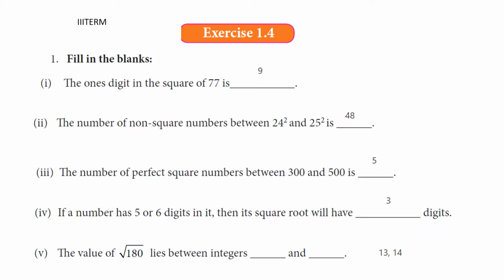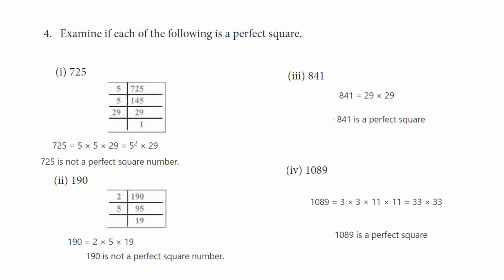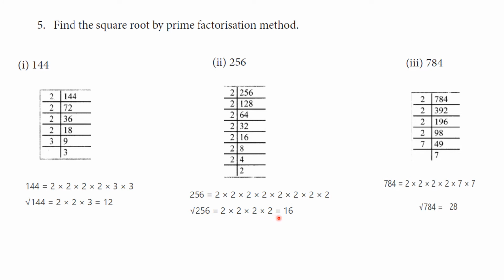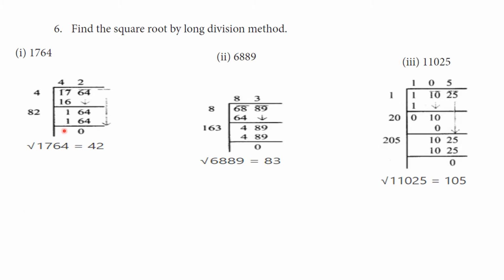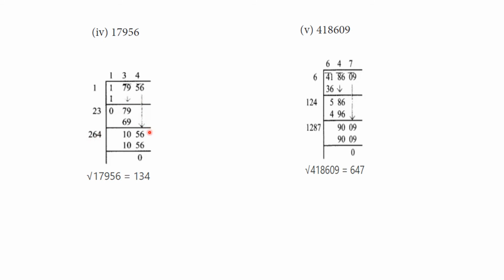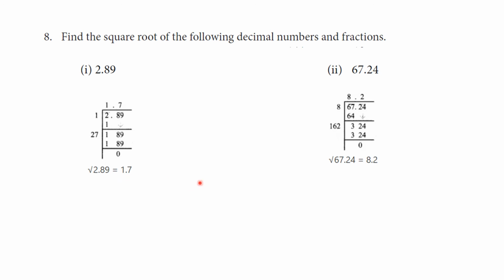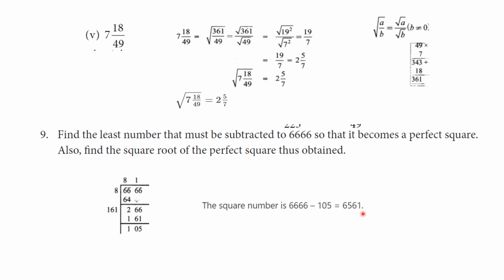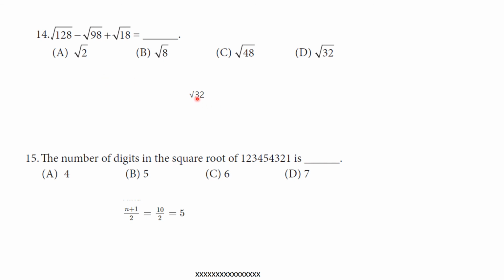Class 8 th ex 1.4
I have explained about Square Root in detail.
TN SAMACHEER NEW CLASS8 MATHS EX2.1
TN samacheer class8 new maths ex2.2